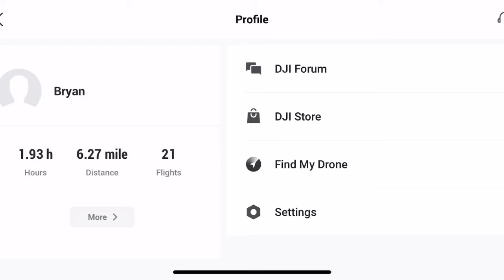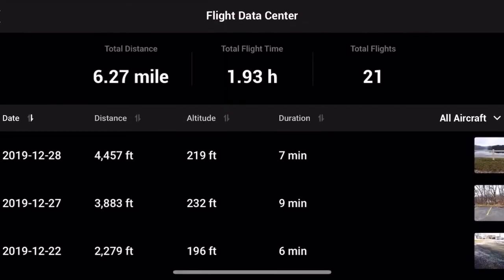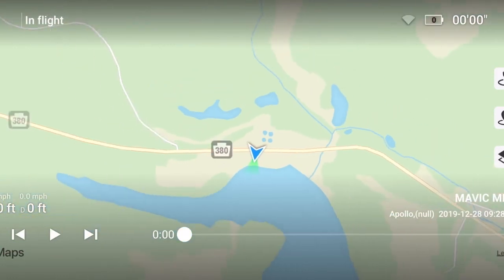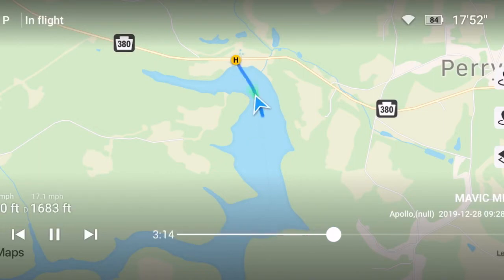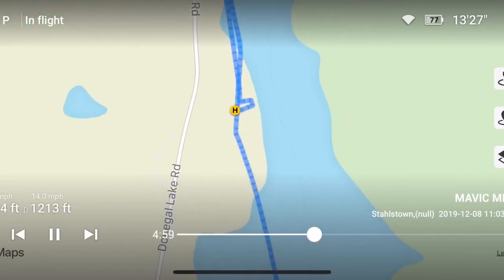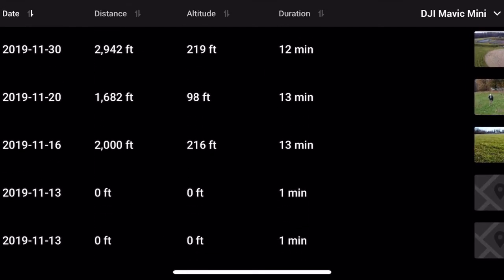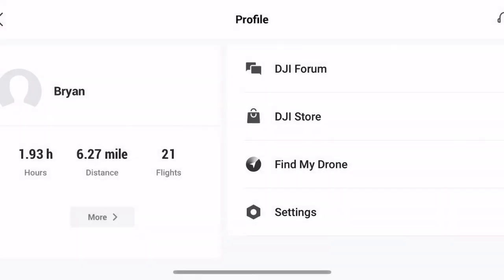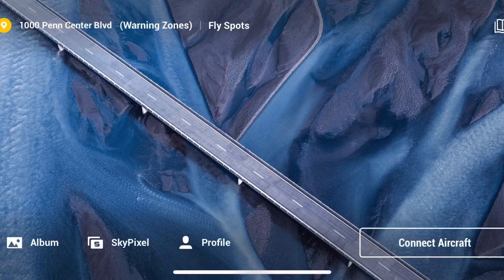DJI FLY APP Use Profile Option to Watch Replay of Flights